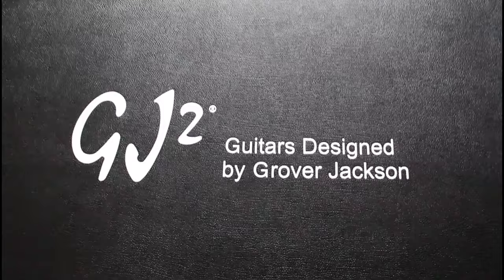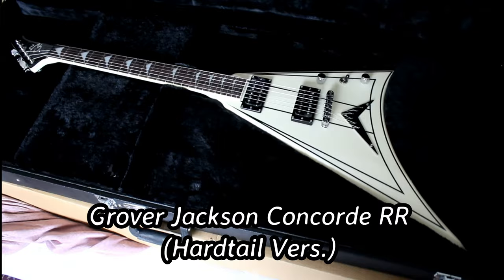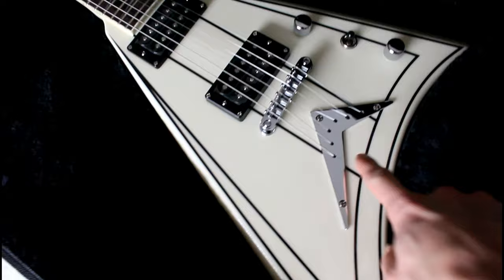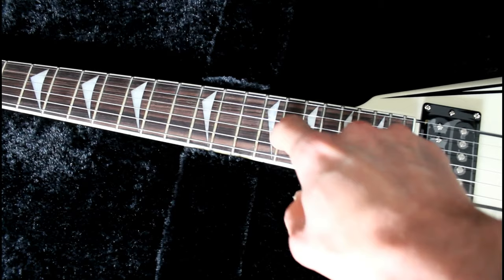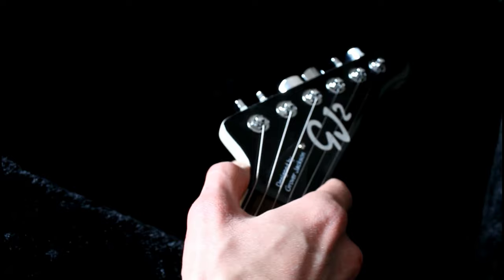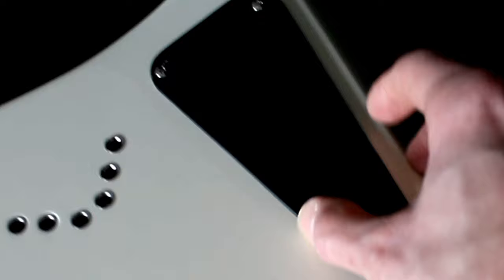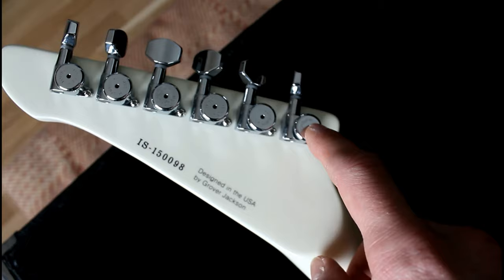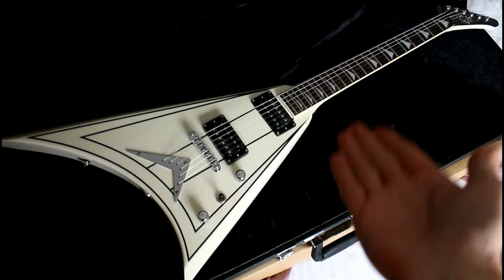New Guitar Vlog! Grover Jackson Concorde RR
Long time no see, V- model guitars!